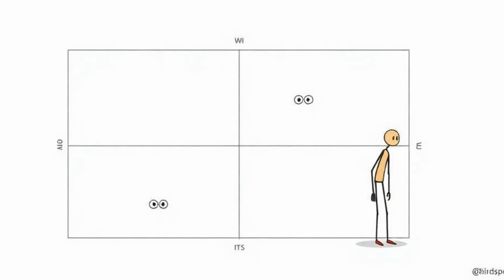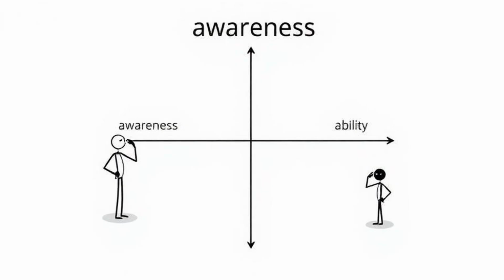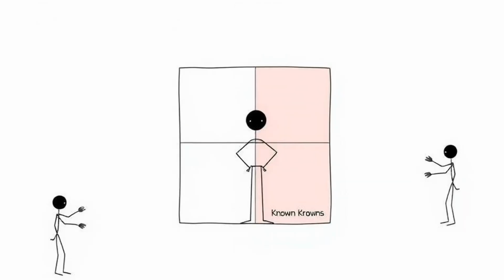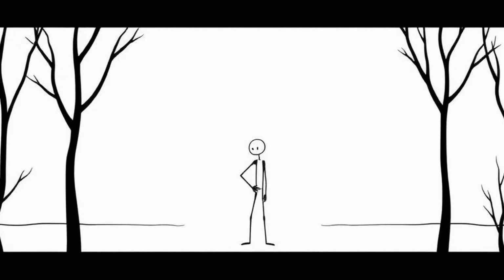The Brutal Truth Behind Fast Learning Why Talent Is a Lie and Systems Kill or Save You